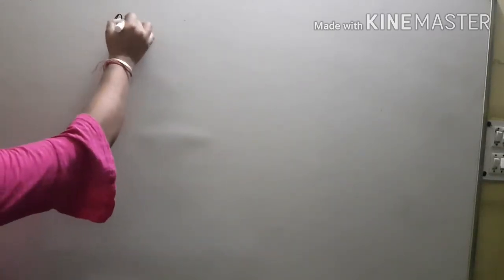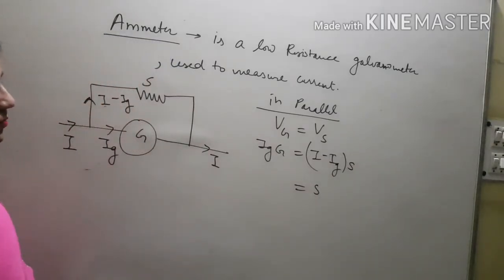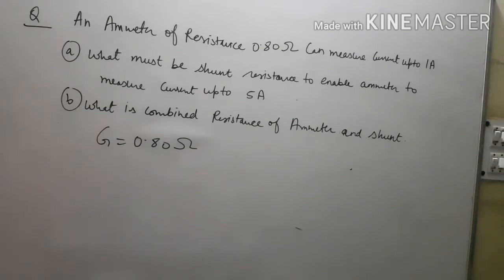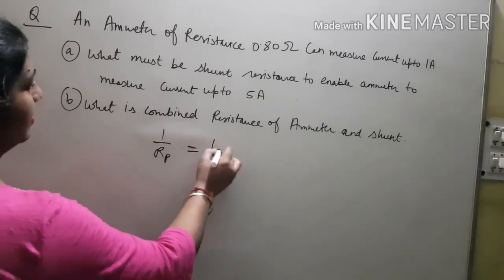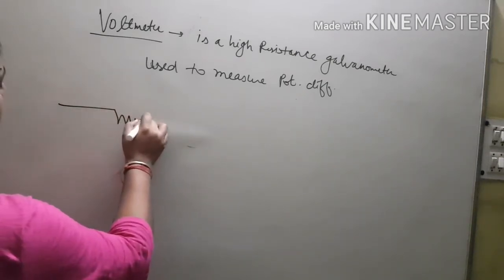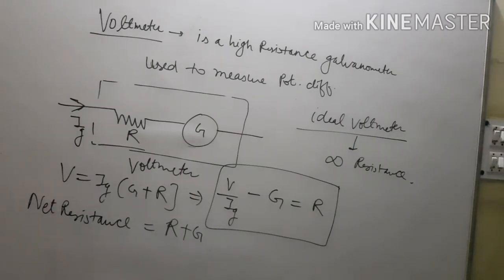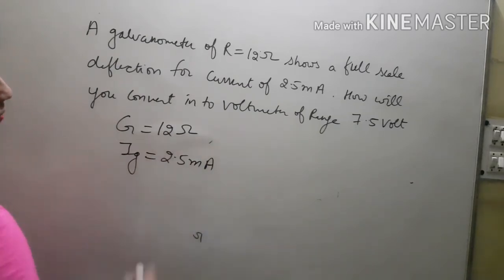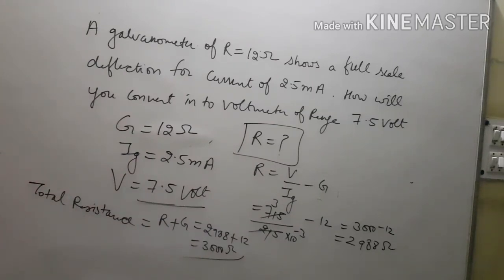conversion of galvanometer into voltmeter